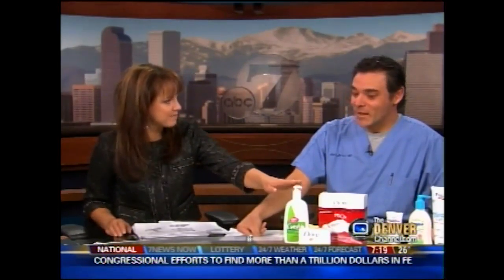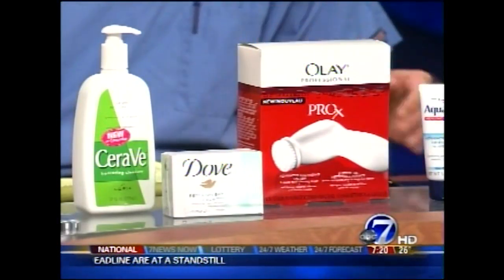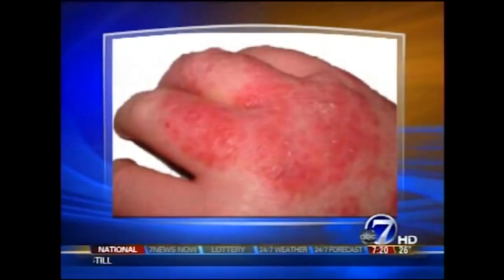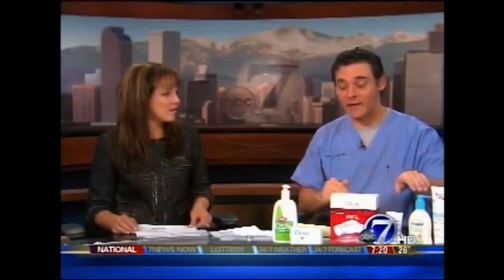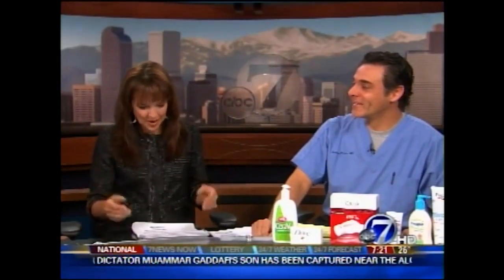ABC7 News - Dry skin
Dr. Joel Cohen reviews causes, prevention, and treatment of dry winter skin.